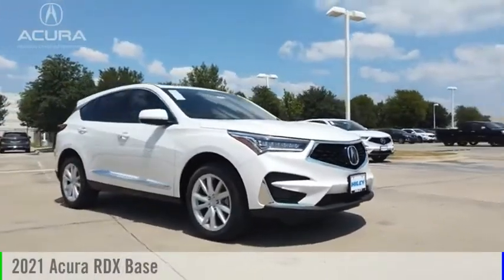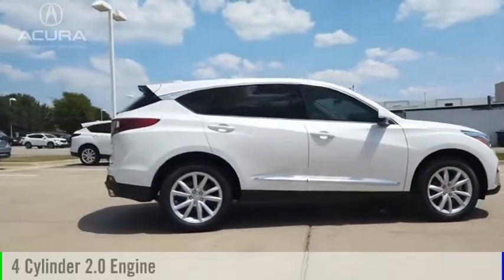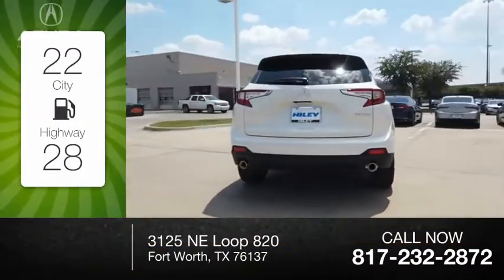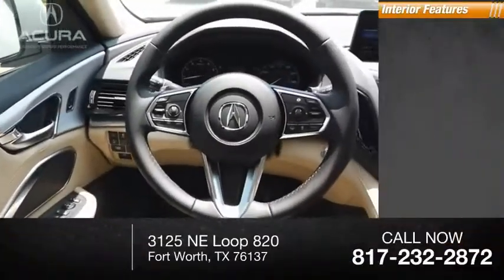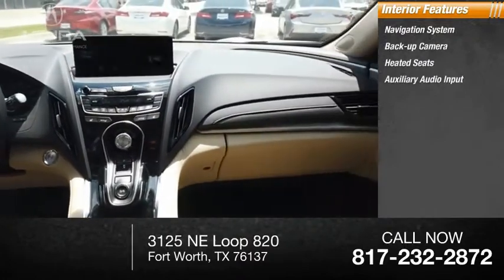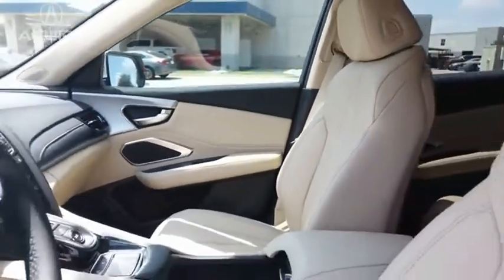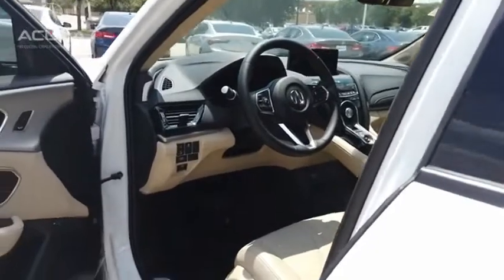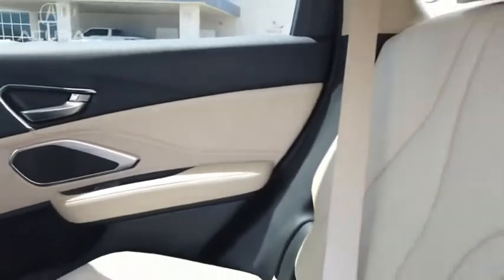2021 Acura RDX A3485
2021 Acura RDX Base